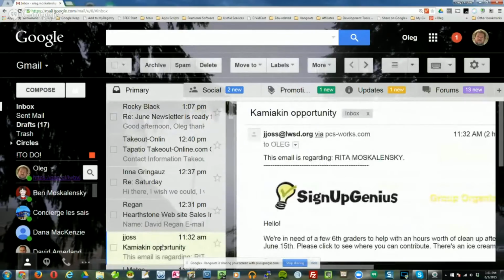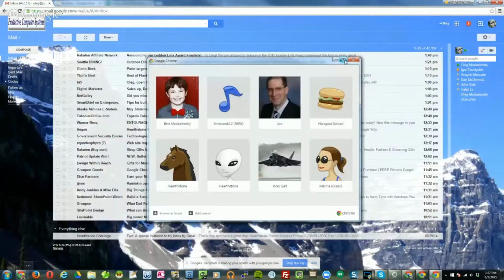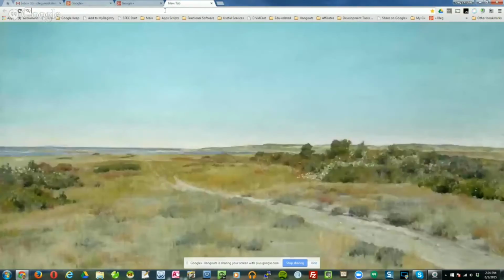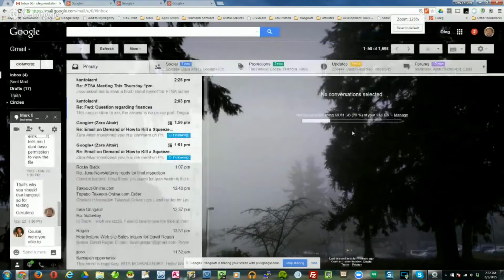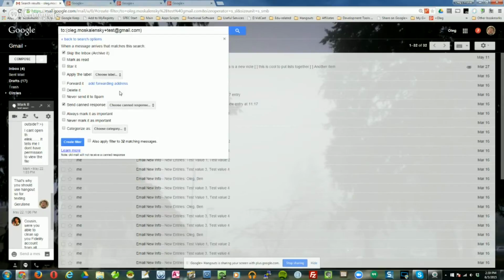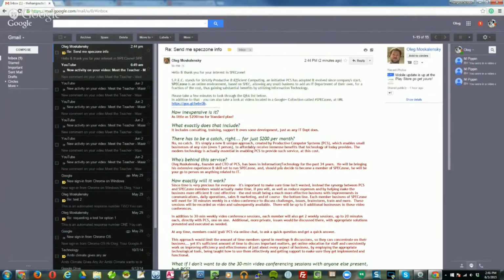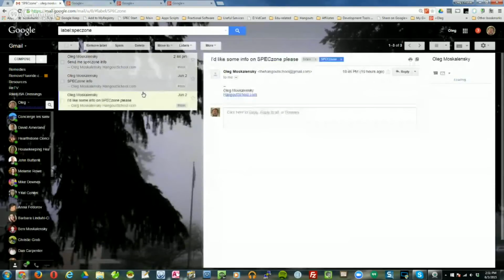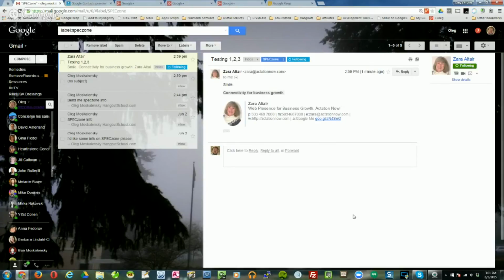Email On Demand - Squeeze Page Alternative - Google Profiles & more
Can you replace traditional squeeze pages with something requiring no programming?  Absolutely!  Just use Gmail's filters and canned responses.  This video will show you how.  Also we cover removal of Google+ navigation options and our recommended replacement gaining even better functionality.  Do you have multiple Google accounts and tired of constant login/logouts?  No problem, we'll show you how you can be in multiple accounts at the same time.  It's not hard at all.

And what would a hangout be without shameless plugs? :) We also do a quick walk-through about our new service called SPECzone, allowing even the smallest business to gain its own IT Dept! No joke! Check it out...

Questions? - contact PCS on G+